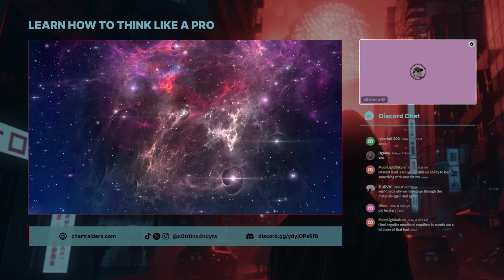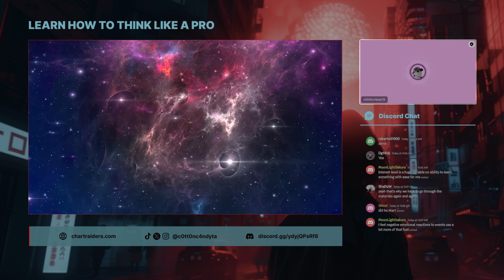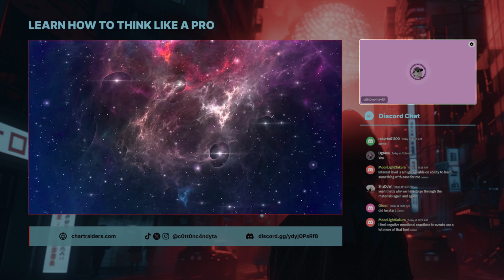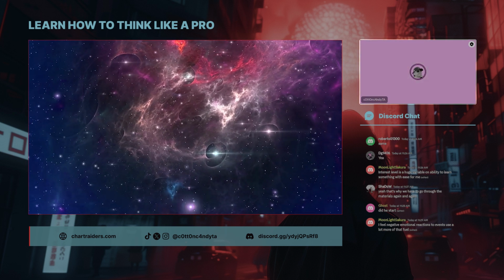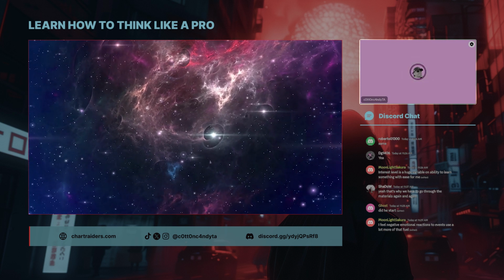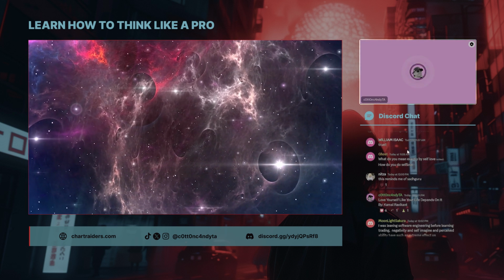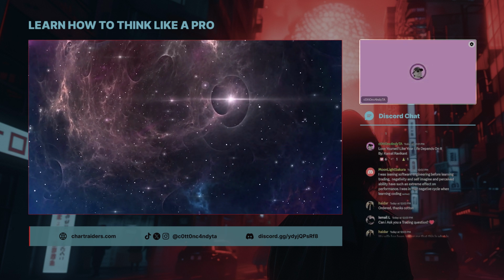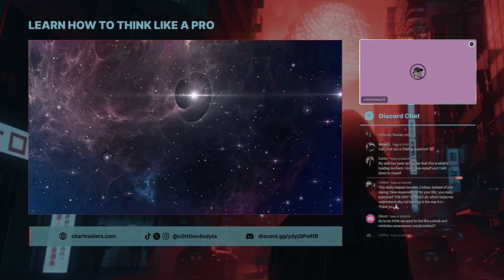Learn How To Think Like A Pro - DAY TRADE SMARTER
How we learn is the cornerstone of success, if we can Learn How To Think Like A Pro then there's no boundaries on how much self growth we can have. Dive in with our day trading community as we discuss the most optimized way to master our craft, create self awareness, and DAY TRADE SMARTER.

Timecodes
0:00 - Welcome
2:16 - How To Learn Better
5:07 - The Path As A Beginner
8:33 - The Way Our Mind Works
12:16 - It Starts With Self Love
21:33 - The Downfall Of AI And Emotions
26:50 - Mind Mapping
35:18 - Error Reduction
43:24 - Optimizing Learning
61:00 - The Wrap Up